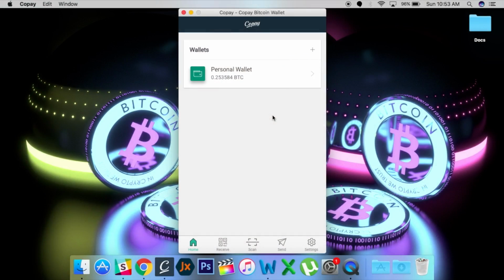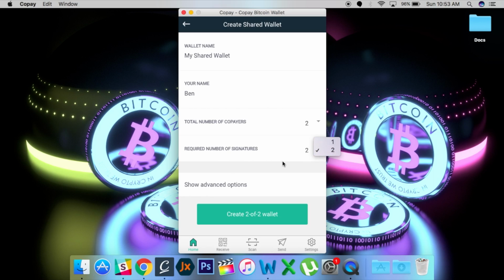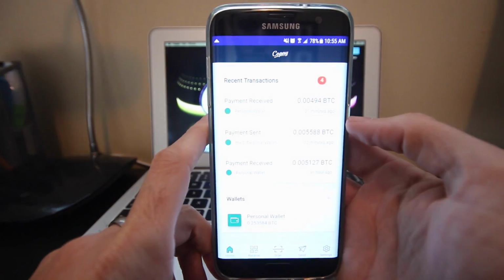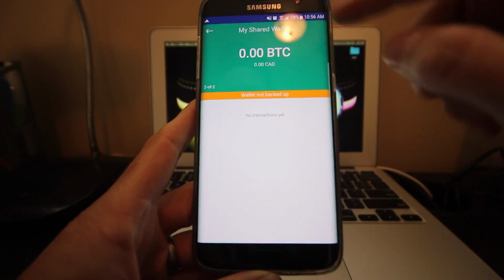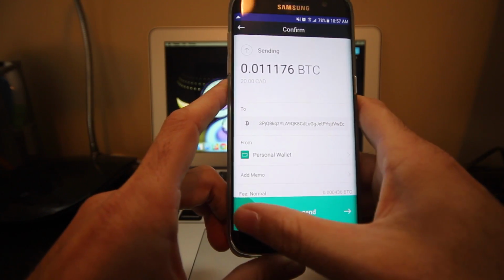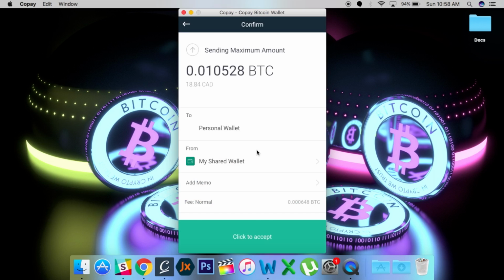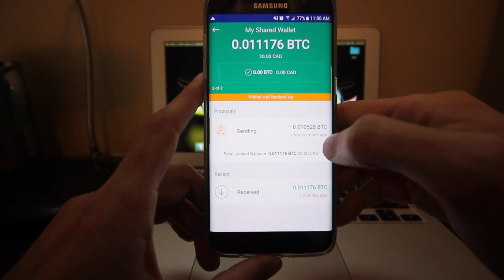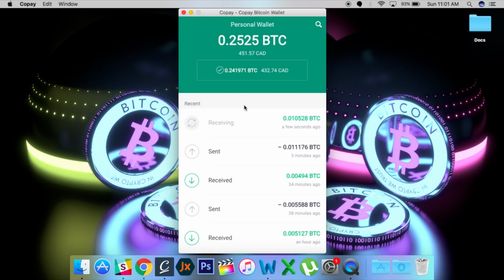How To Use Bitcoin Multi-Signature with CoPay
Today I check out how to use a multi signature wallet via the CoPay platform.

Tip Address:
1CwYp77iDHy2XFoV1LLEeJA3t8ynF5ZzAd